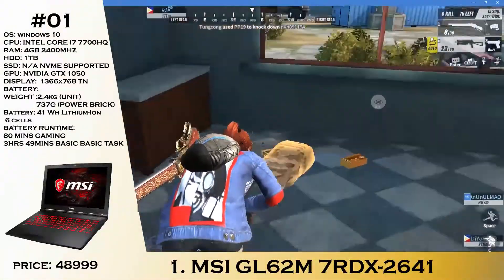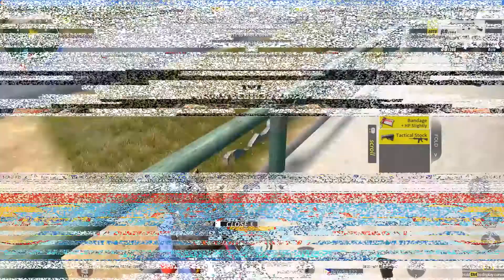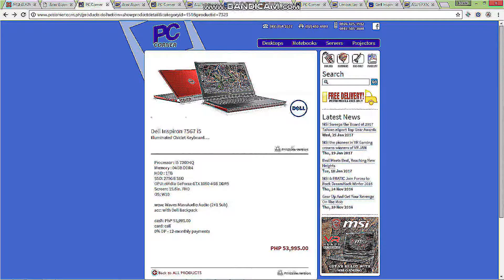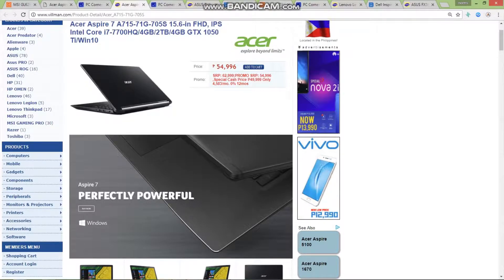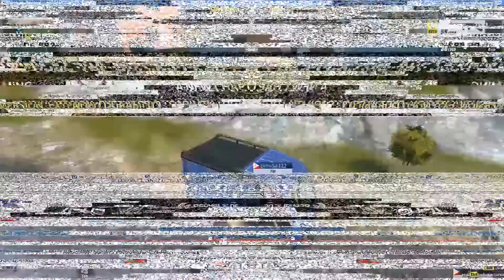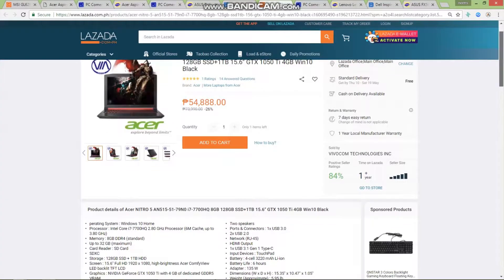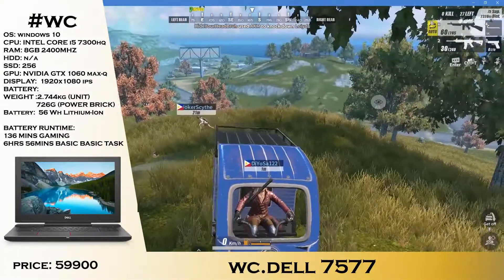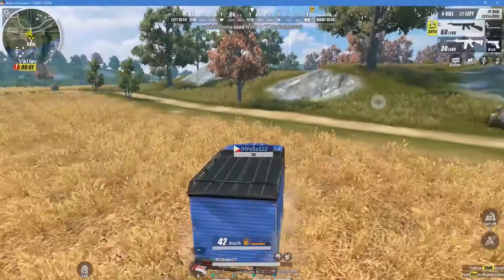Best gaming laptops under 60,000 summer 2018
Get the best tech by going to LAZADA for more items to choose from, use this link to get started

Buy stuffs Save money: with shopback // you can save money on purchasing different items and services by returning your money at a reasonable percentage, use this link to get shopping

LAPTOP LIST

1. MSI GL62M 7RDX-2641

2. Acer Aspire VX15 VX5-591G-51DL
3. Dell Inspiron 7567 i5
5. ASUS FX553VE-DM158T
6. ASUS TUF Gaming FX504GD-EN045T
7.  Acer NITRO 5 AN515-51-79N0

wc. Dell Inspiron 15 7577

10. ASUS FX503VM-E4200T

Project by defrankalfaro. (C) 2017 defrankalfaro, under exclusive license to Spotlight Designs.

motion titles pack
GfxEffect.com